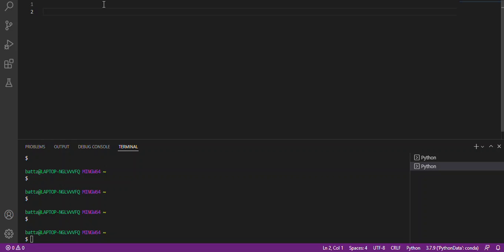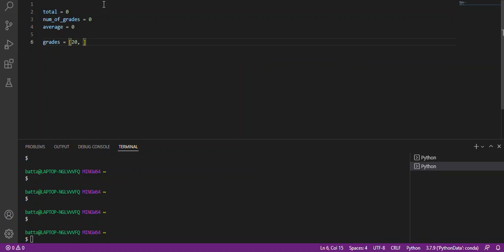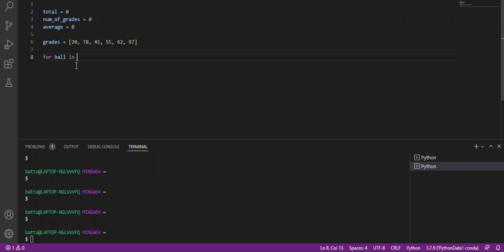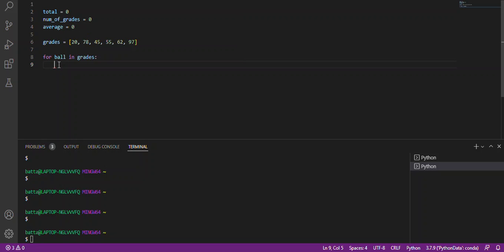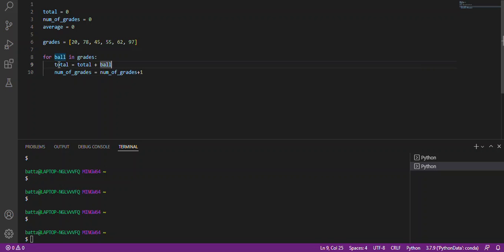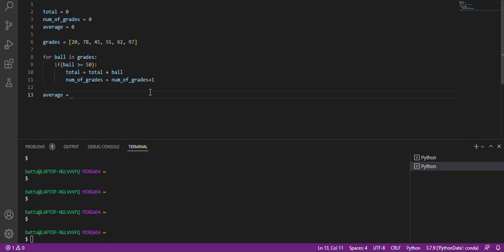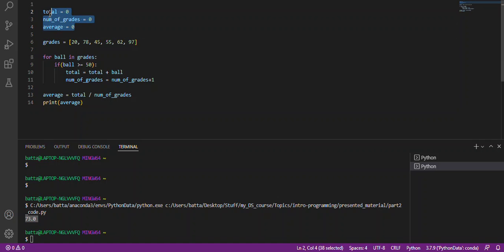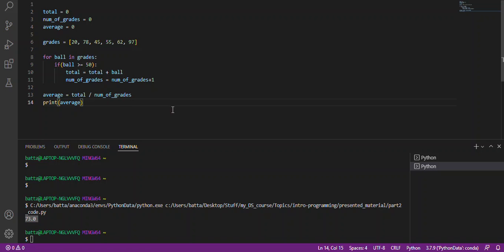Python for data science - part 3 - practicing conditionals and loops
In this video, we will practice using conditionals and loops together.